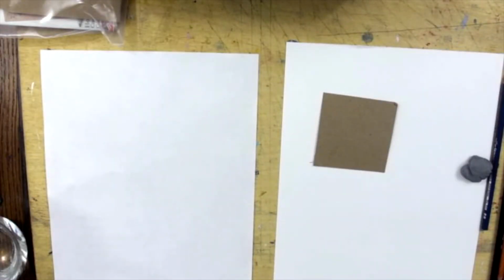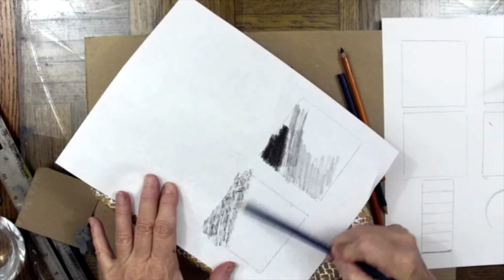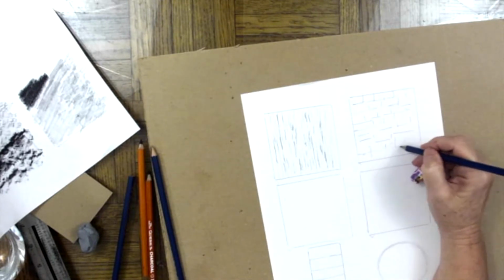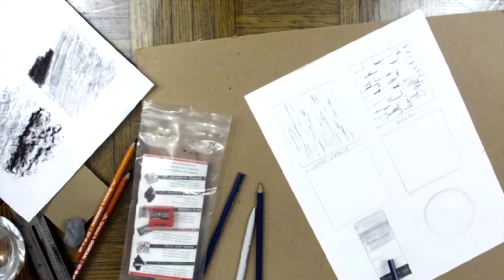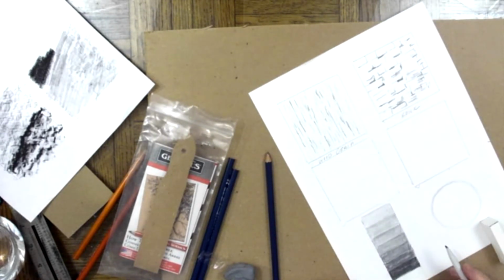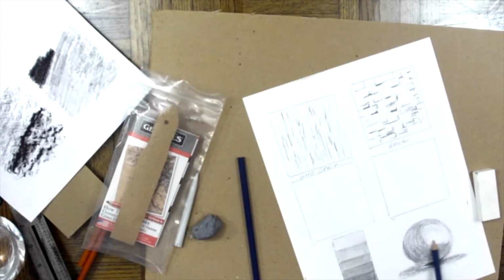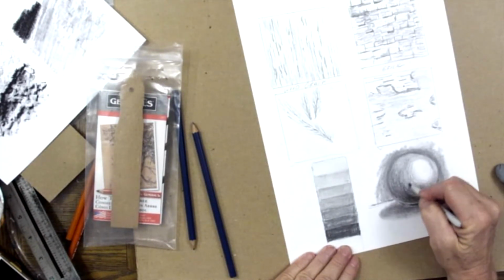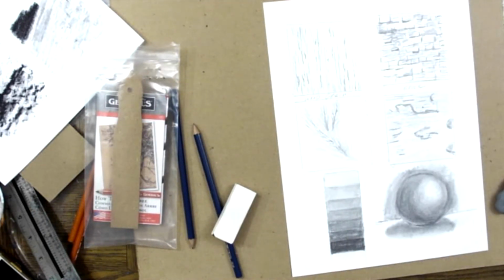Texture, Value and Form i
Explore texture, value and form in these three exercises